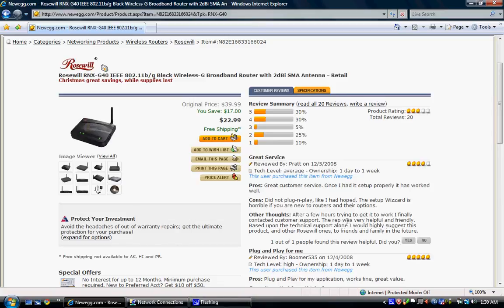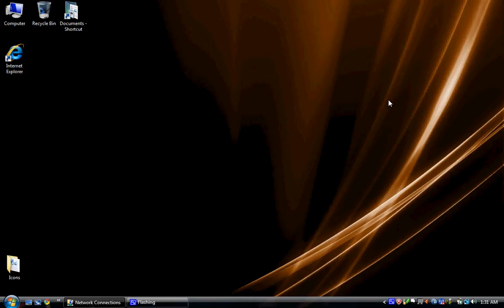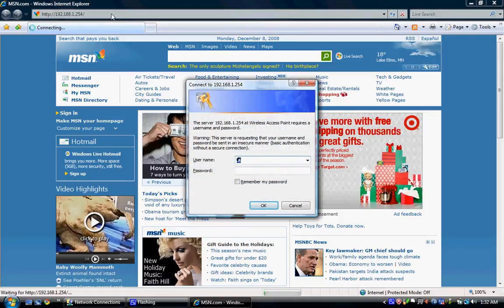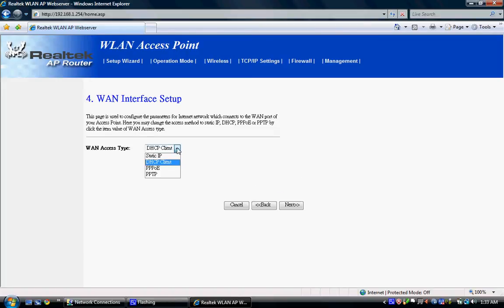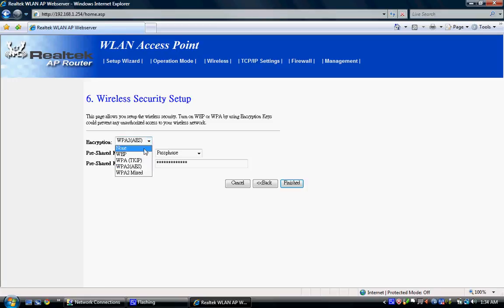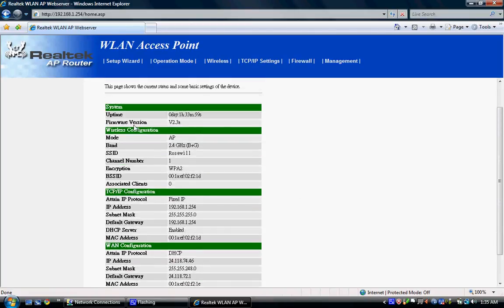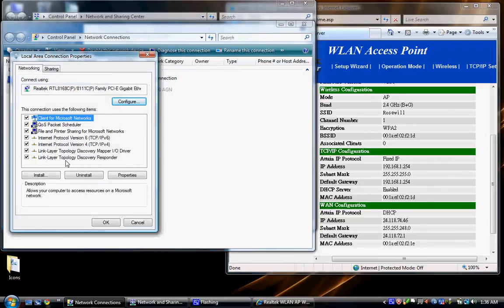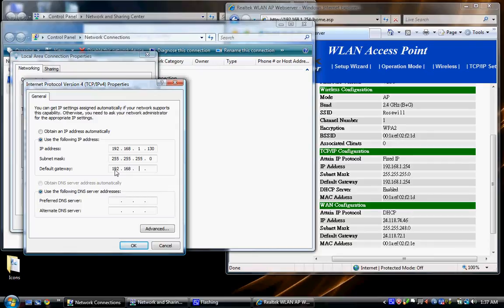Rosewill RNX-G40 Router.avi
How to get your RNX-G40 Router working correctly with static IP address.